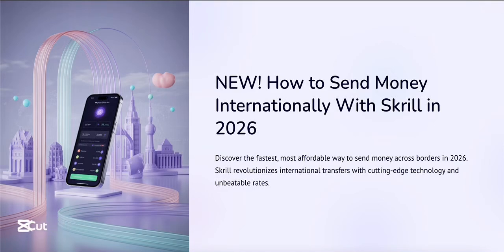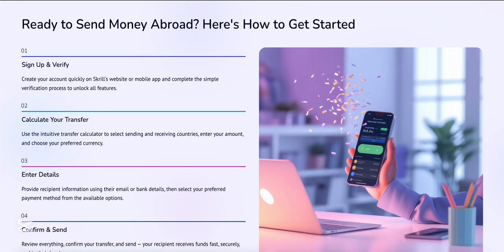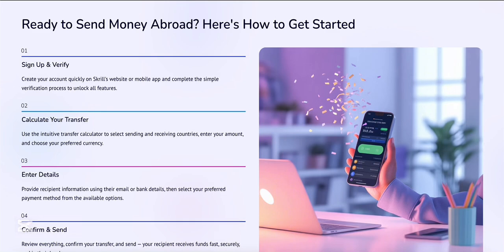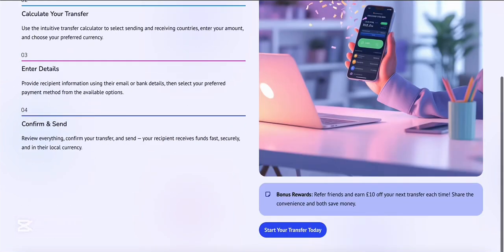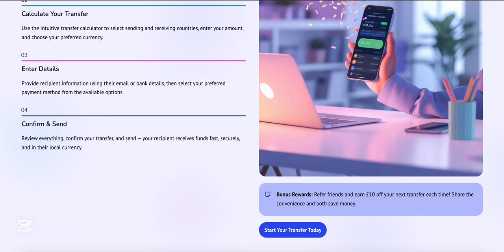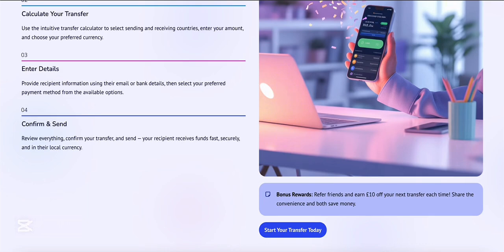NEW! How to Send Money Internationally With Skrill in 2026!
In this video, I walk you through how to send money internationally using Skrill. You’ll learn how to choose the right transfer option, add a recipient, review the fees, and confirm your payment safely. This guide helps you move money across borders quickly, securely, and with no confusion.